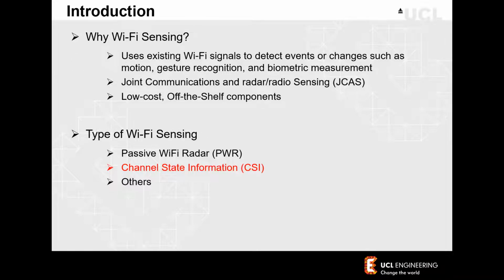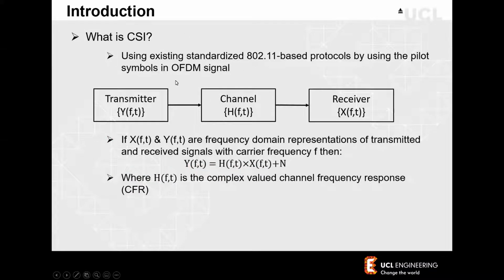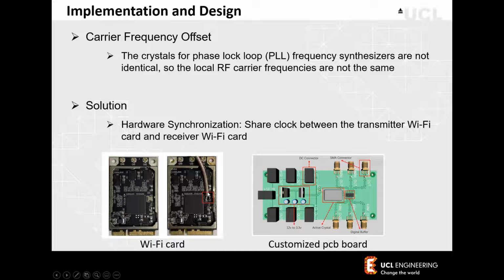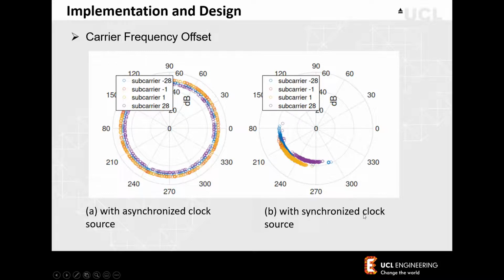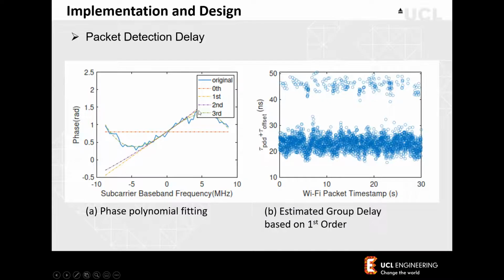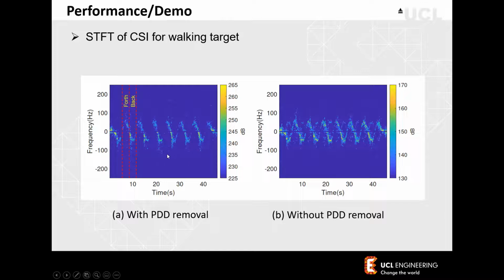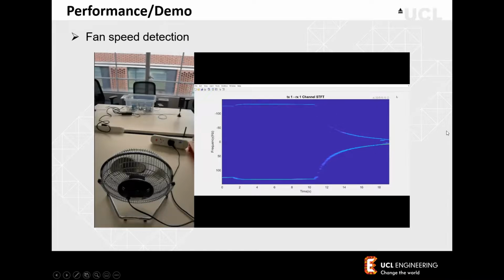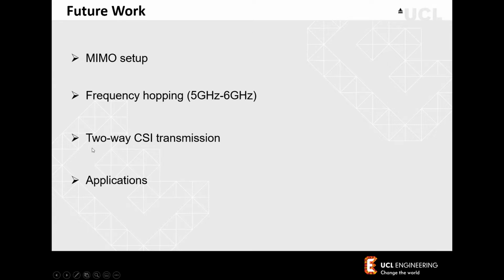Wi-Pi Radar: A Low-cost Doppler Radar Built Around Commercial Off-the-shelf WiFi Components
Dr. Wenda Li presents a new low cost Doppler radar built from a Wifi card directly via some software and hardware modifications.